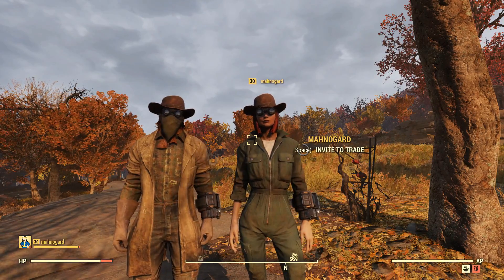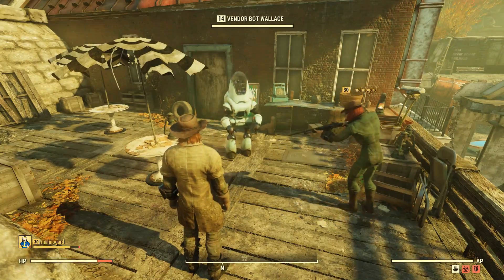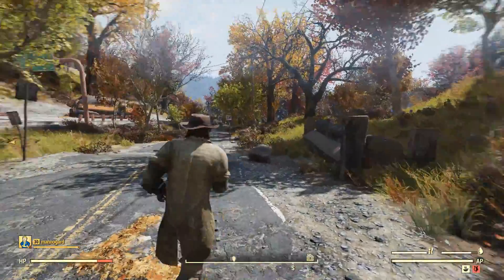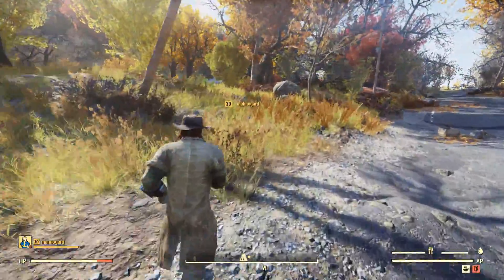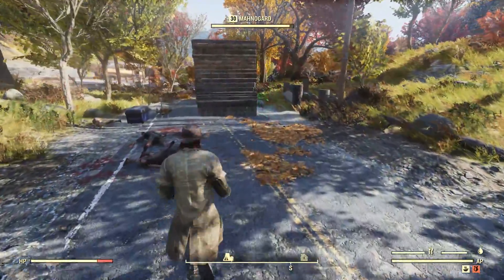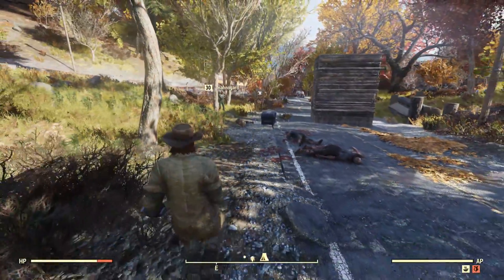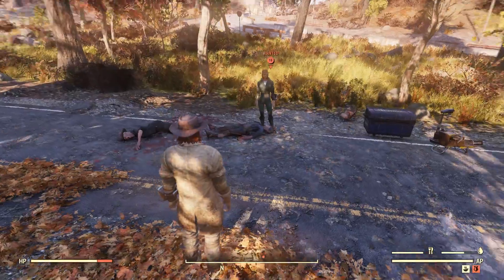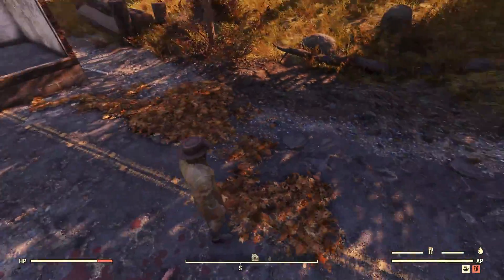Fallout 76- Brick Wall Plan- Where To Get It and How Strong Are They?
I've been looking for some stronger walls in Fallout 76 and came across these plans for a Brick Wall Building set. We test the brick walls side by side against wood walls to see how much more health they have. Hope it helps!